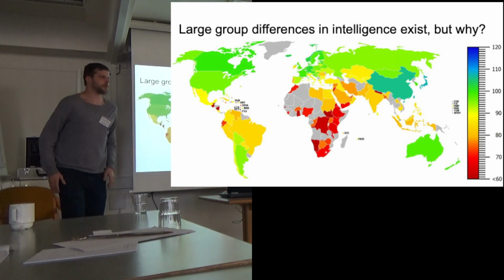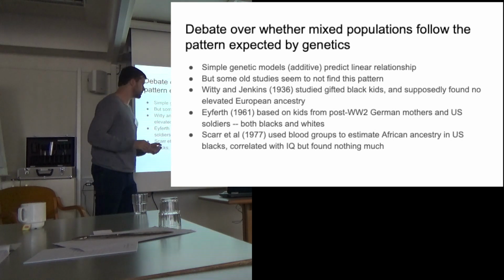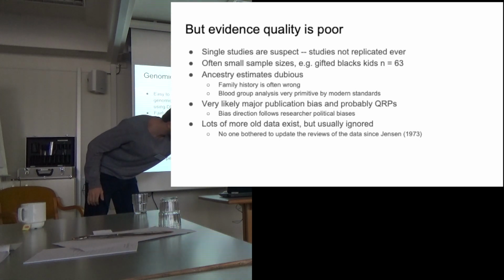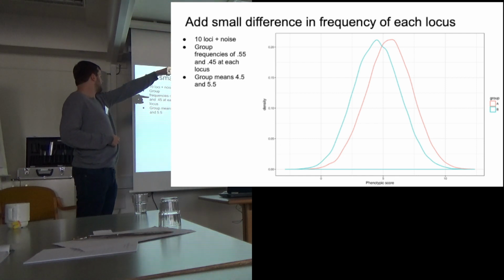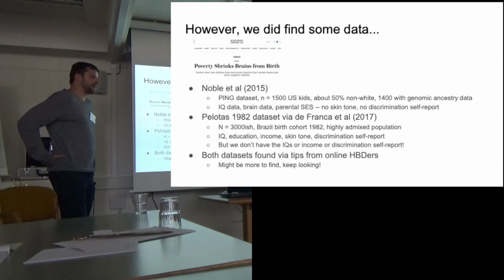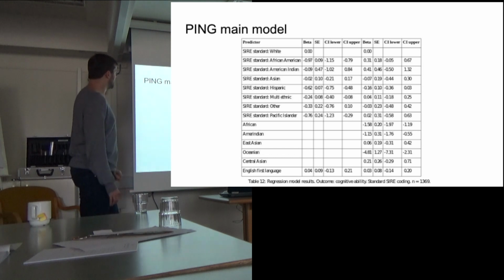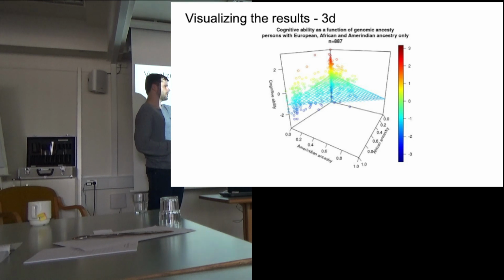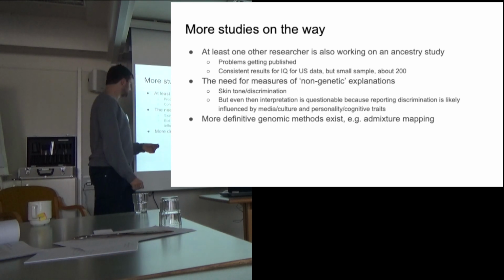Understanding admixture analysis (Emil O. W. Kirkegaard, LCI2018)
One of my talks at London Conference on Intelligence, 2018, Skanderborg, Denmark.

Study:
Not a single study, but mostly based on our PING study